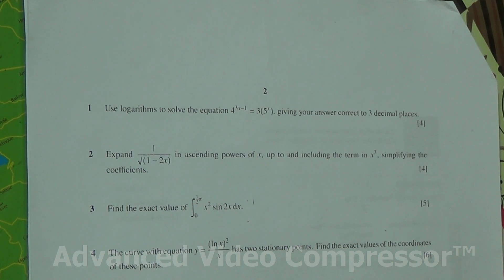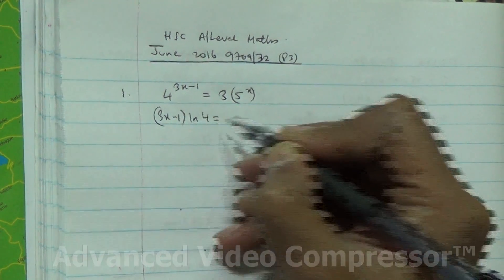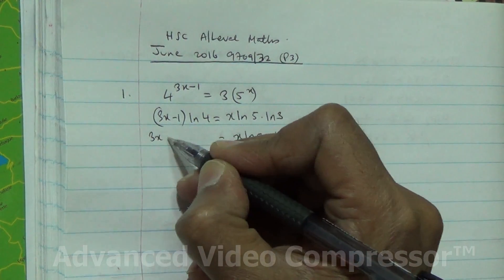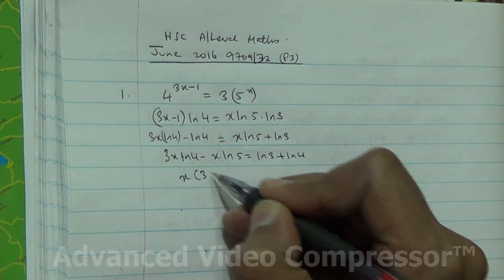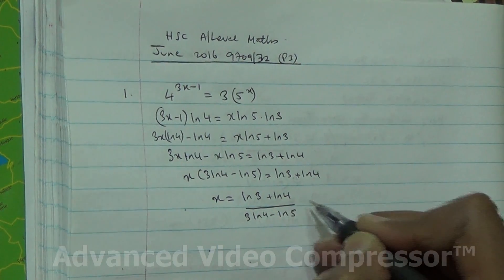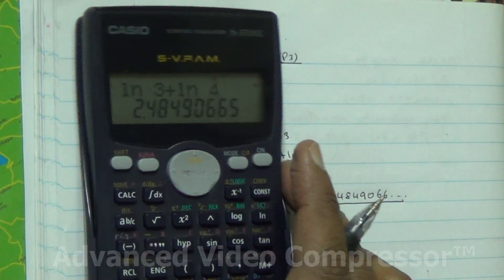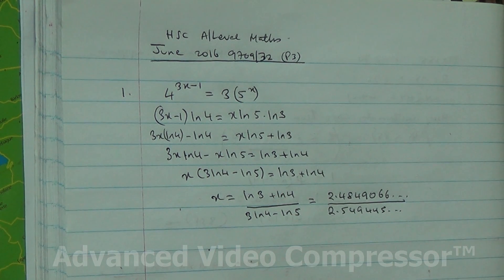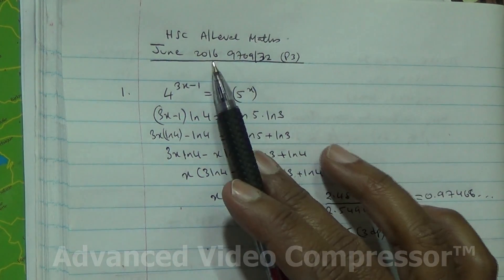June 2016 A Level Maths 9709/32 P3 Q1 Logarithmic Equation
Solve logarithmic equation with index